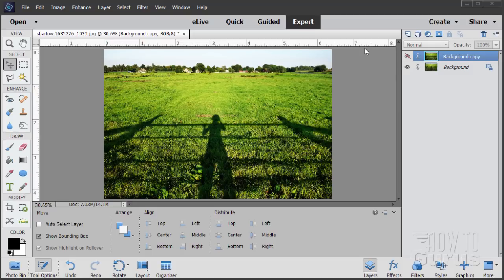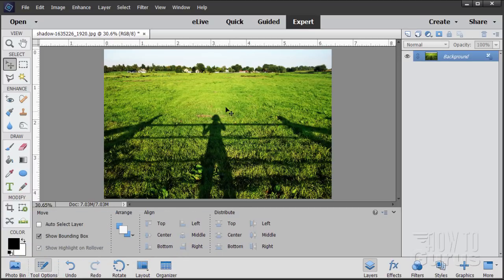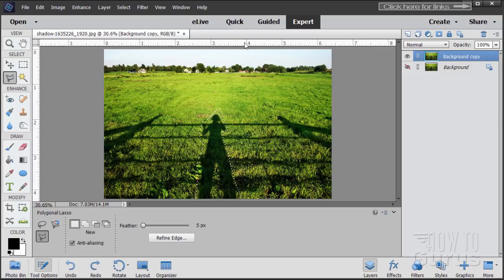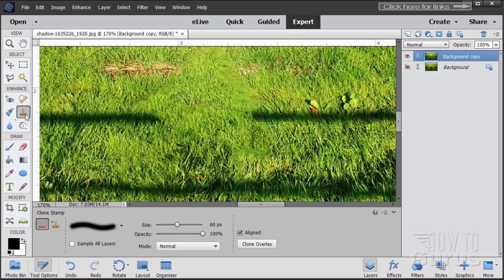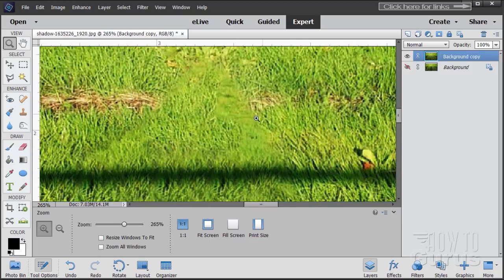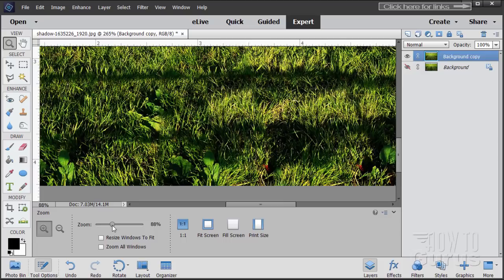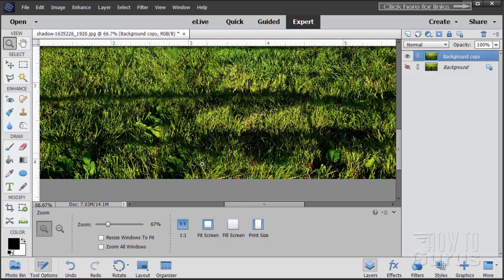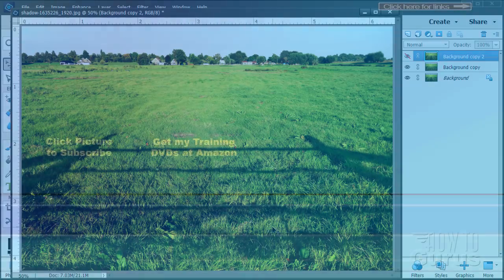How You Can Remove Shadows with Photoshop Elements Content Aware Fill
How to Remove Shadows. In this Photoshop Elements Content Aware Fill tutorial video I show you how to use the Content Aware Fill tool along with the Clone Stamp Tool to remove a shadow on grass. How to Remove Shadows with this Adobe Photoshop Elements Content Aware Fill tutorial.